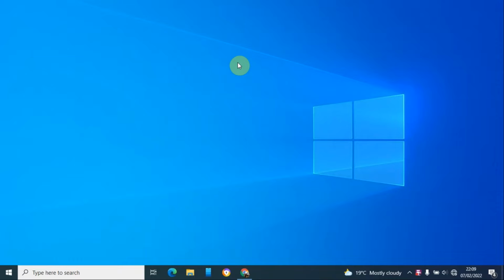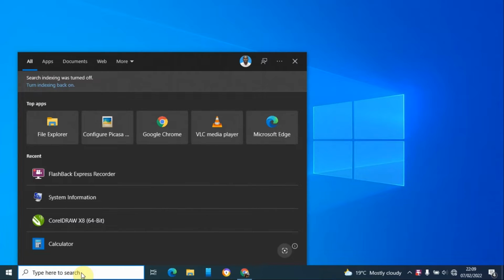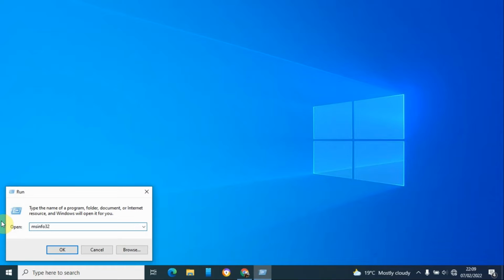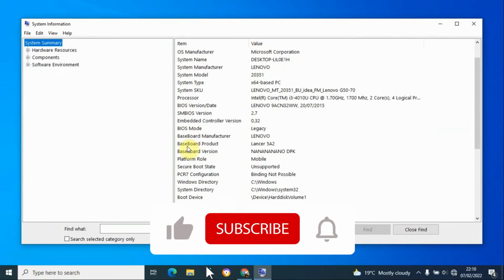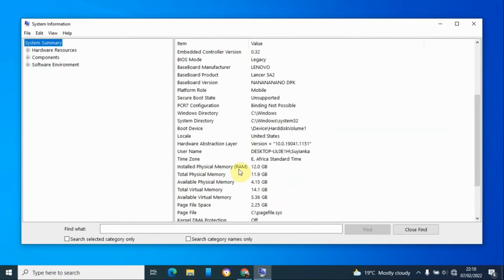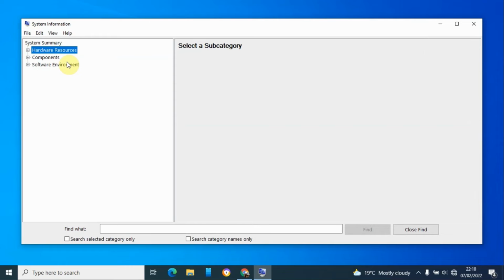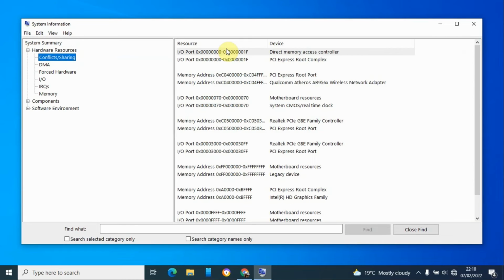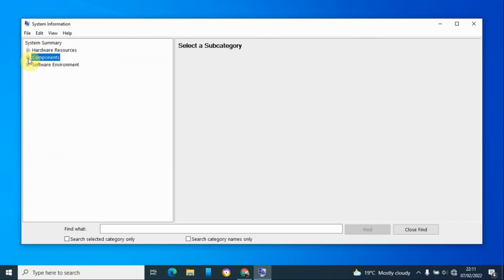How To Get Full Computer System Information On Windows PC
In this video tutoria, I demonstrate How To Get Full Computer System Information On Windows PC. Know your current windows OS full information..